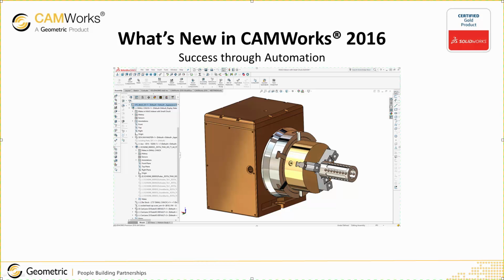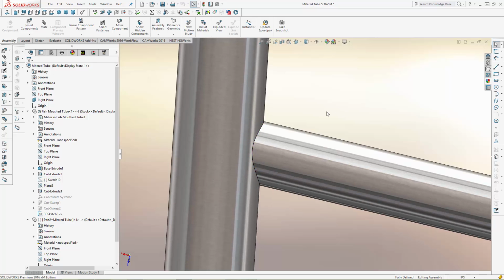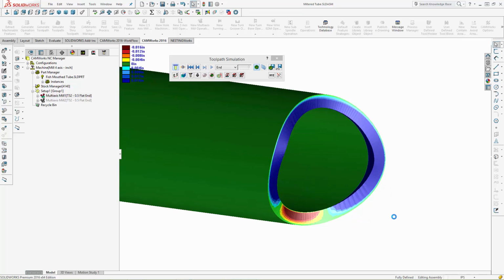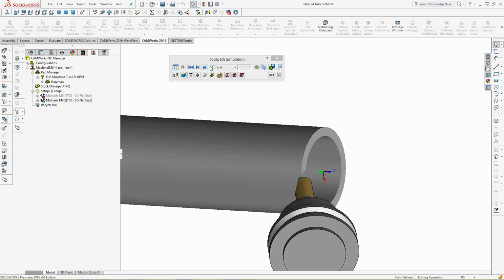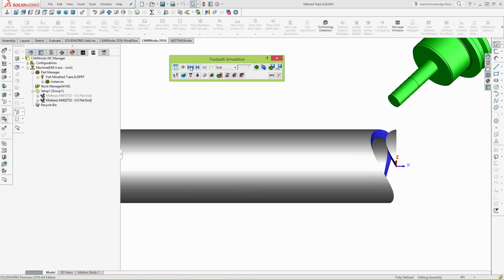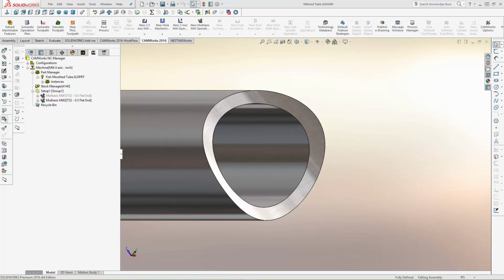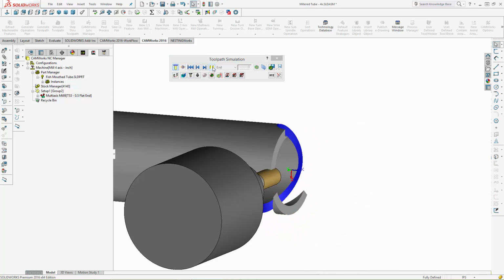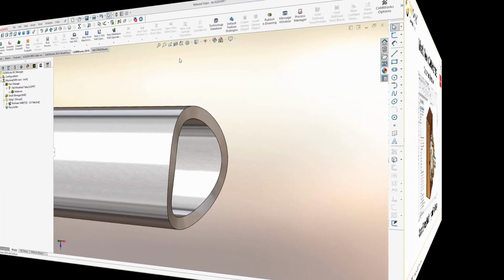Part Design for 4 and 5 Axis Machining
Marc Bissell, CAMWorks Application Engineer, demonstrates how to identify and design parts for the differences in 4 Axis Machining and 5 Axis Machining.